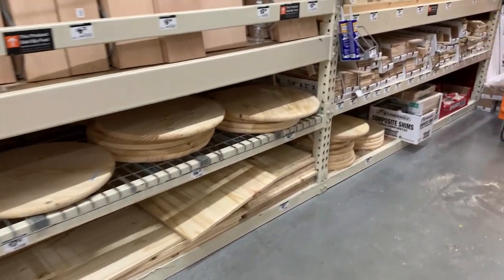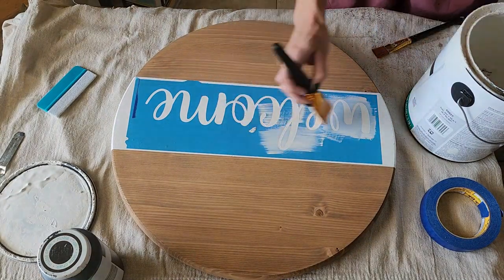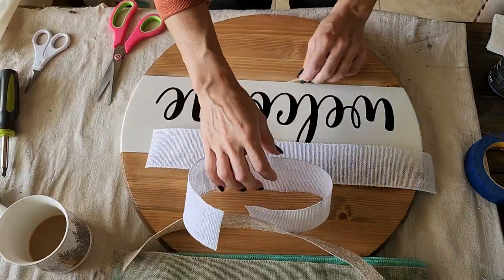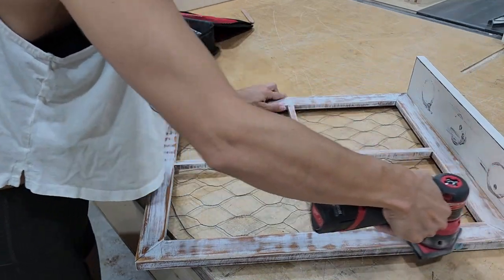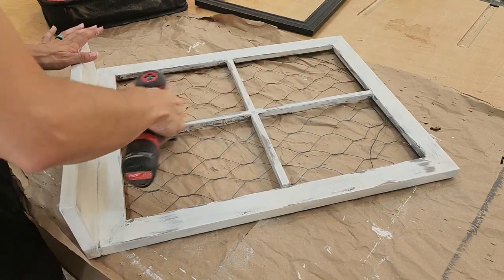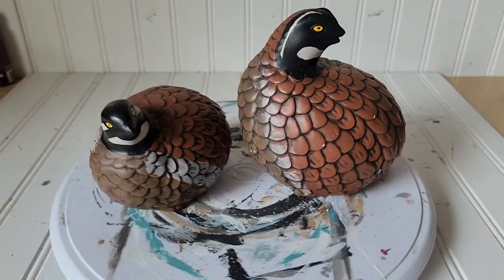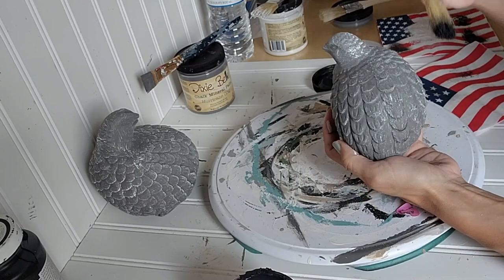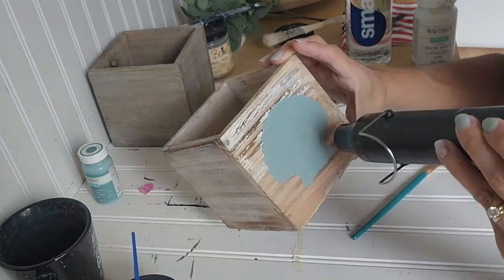Trash to Treasure DIY Projects and Thrift Flips | Wood, Thrifted Items, and IOD Stamps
Hi Friends!  Today's video is creating new and beautiful items from thrift store finds and DIY projects.